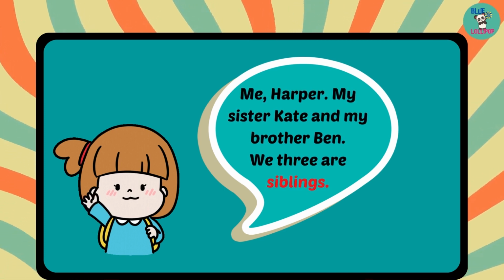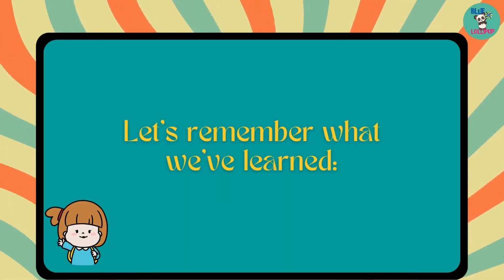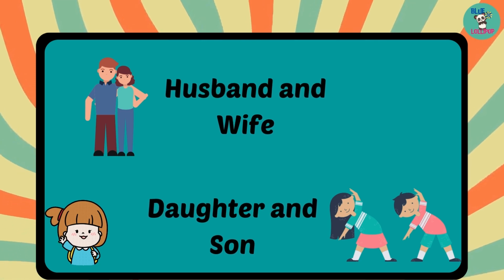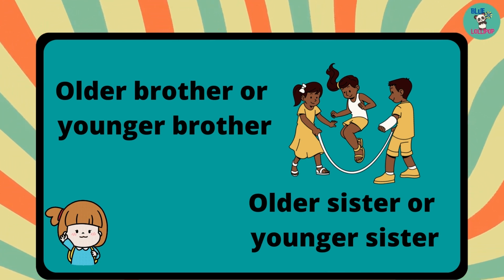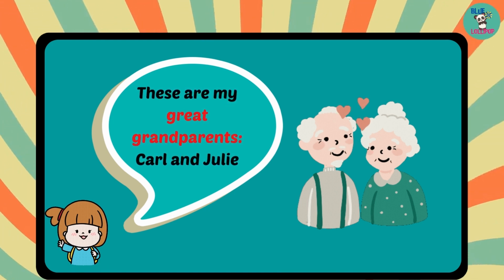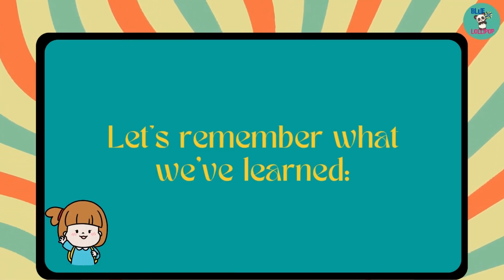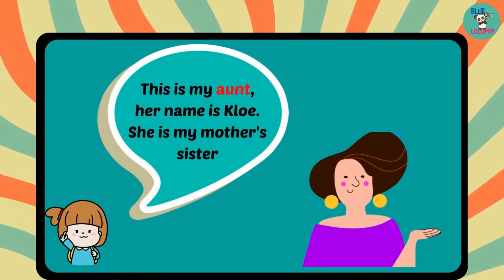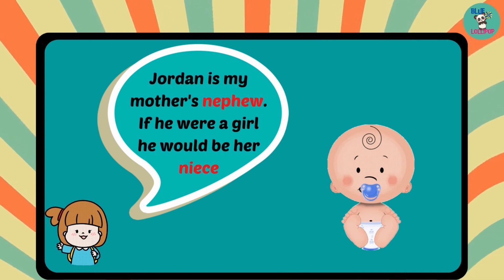😃Learning Family Members Name in English 👵Relatives in English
✅In this video we will teach family members name in  English for children.
We will helping kids all over the world to speak English in a easy and fun way.
We are going to teach the children a few words about family members or relatives vocabulary.
Learn English is easy with animation for begginers.
Children will increase their English vocabulary, think and speak English from an early age.
Learning English for kids with Blue Lollipop Channel.
Education video for kids from Blue Lollipop English for Kids. Basic English Learning.

Assignment: a href=" multicolor wavy, groovy, hippie, flat, abstract, cartoon looping background in seventies style. 4k Stock Videos by Vecteezy/a